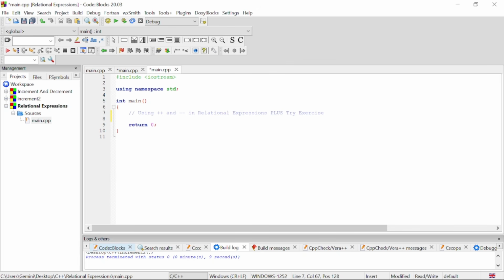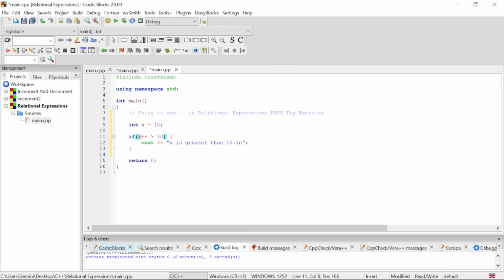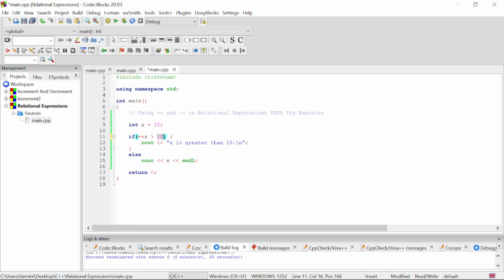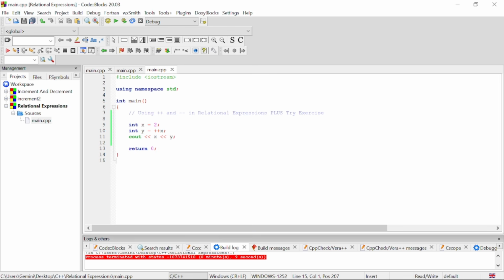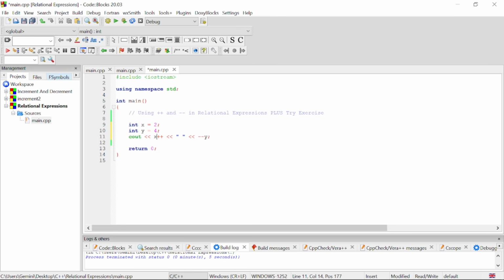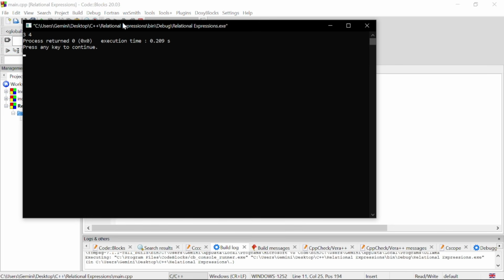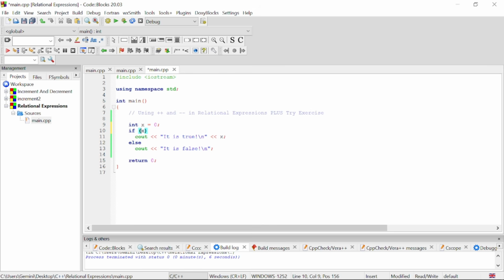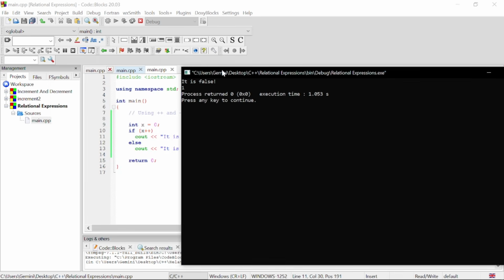Using ++ and -- in Relational Expressions PLUS Try Exercise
In this video we are taking what we learned about increment and decrement operators and dropping them directly inside relational expressions (like less than, greater than, less than or equal to, greater than or equal to). Stick around until the end because I have a custom "Try Exercise" lined up for you to test your skills before your exam!

What we're breaking down today:
- Quick recap & why mixing operators with comparisons is tricky
- How the compiler evaluates if (x++ is less than 5) vs if (++x is less than 5)
- Breaking down the step-by-step logic in relational expressions
- YOUR TURN: The "Try Exercise" Challenge (Pause and solve!)
- Walkthrough and solution to the exercise

Drop your answers to the exercise in the comments below before watching the solution! Let's see who gets a perfect score.